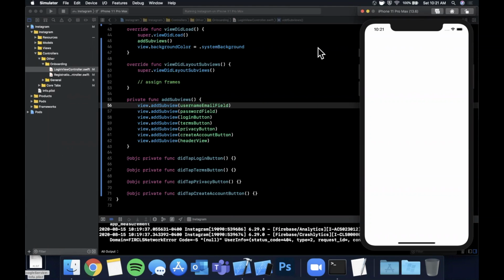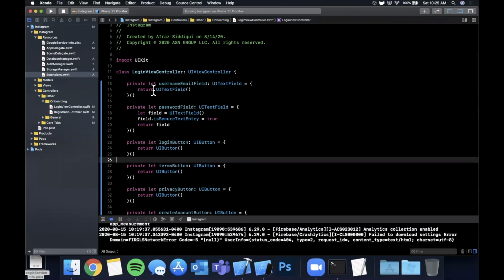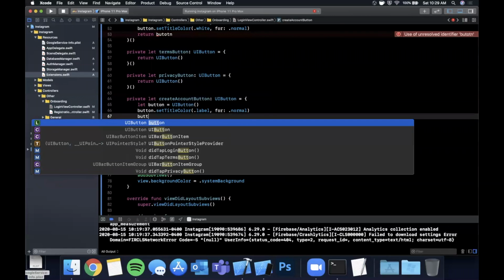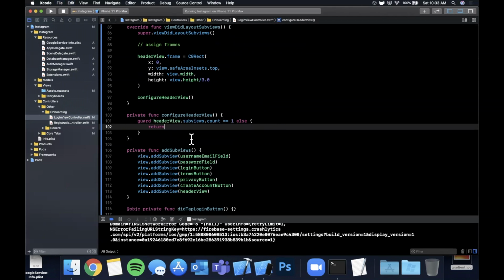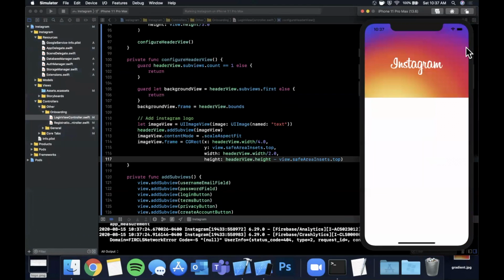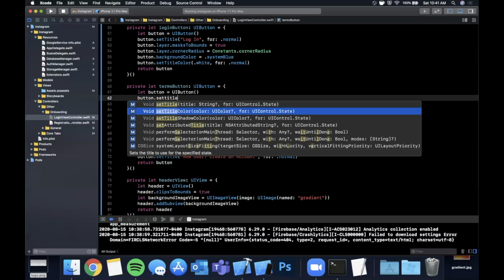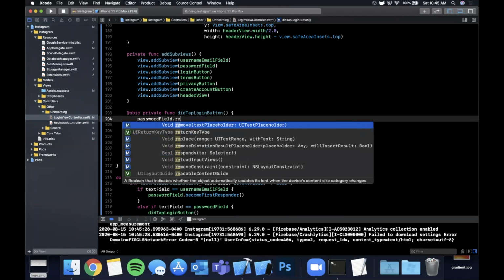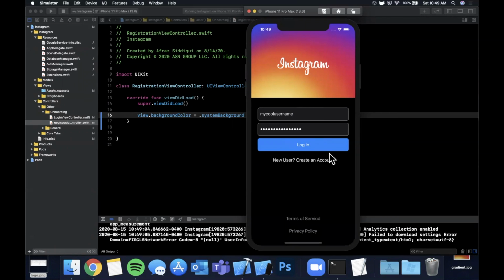Build Instagram App: Part 3 (Swift 5) - 2022 - Xcode 11 - iOS Development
In this video we will learn how to build the Instagram app (part 3). We will put together the log in screen user interface in this part. We will be working in Swift 5 and Xcode 11 as always.